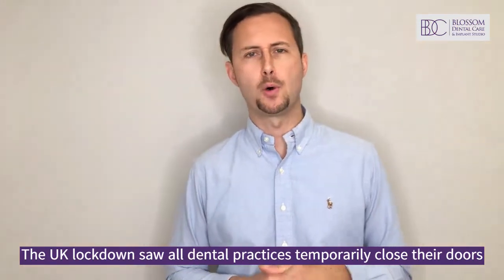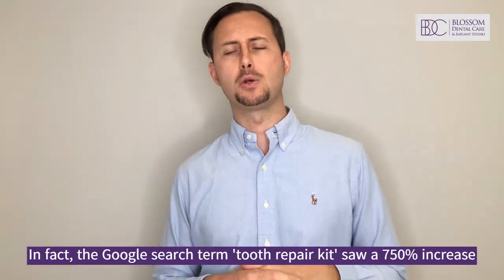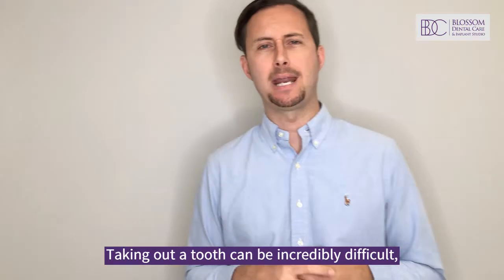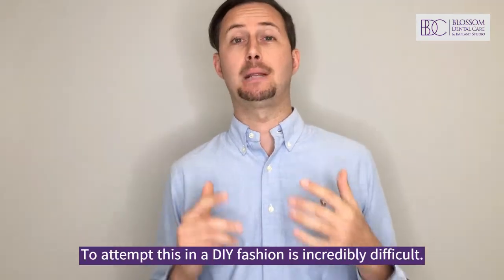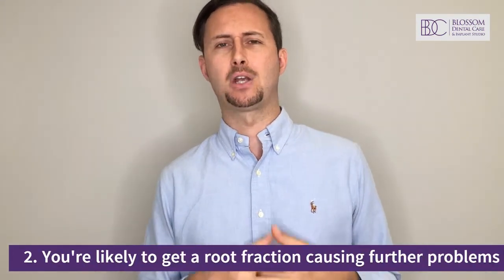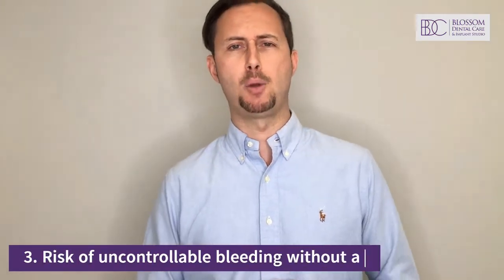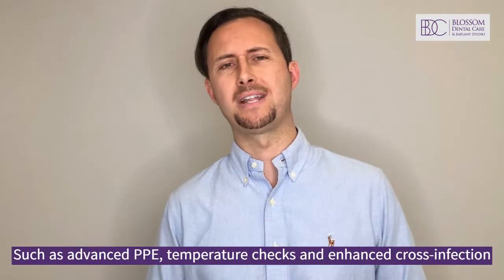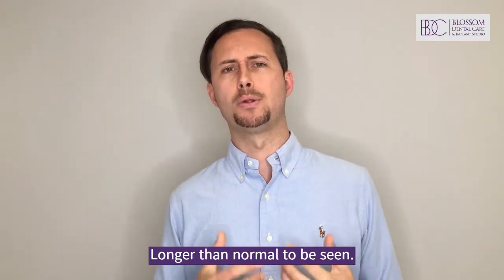Why you should stay away from DIY dentistry | Blossom Dental Care & Implant Studio, York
Our Clinical Director, James, shares some examples of DIY dentistry that could put you at risk. Your safety is our priority! We're really looking forward to welcoming you.